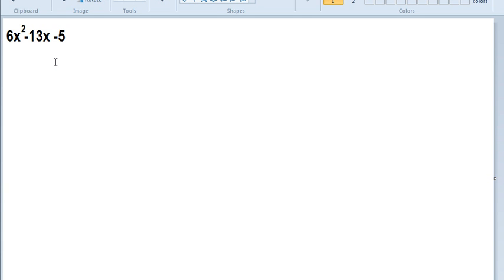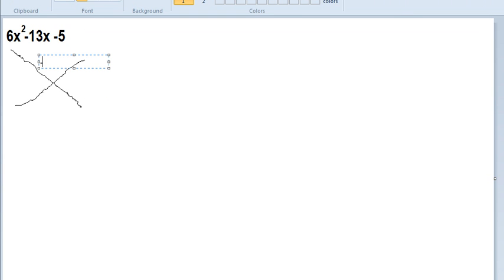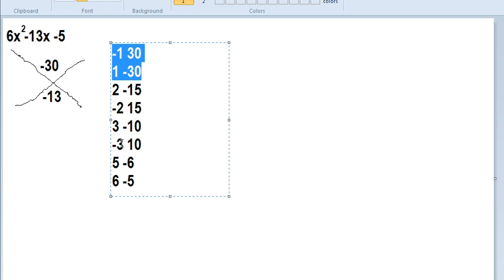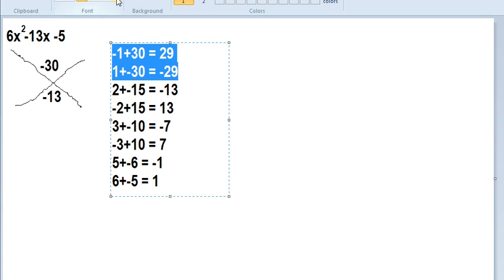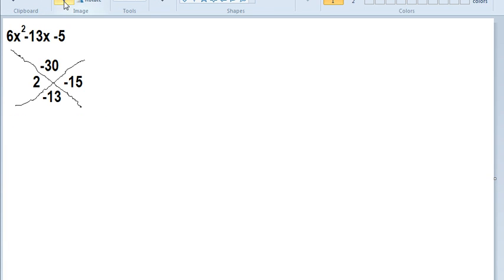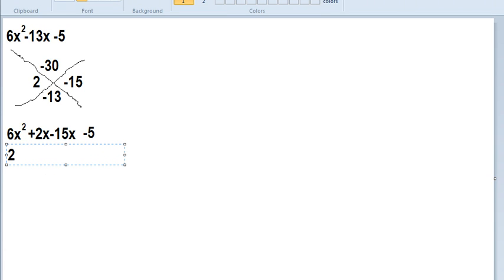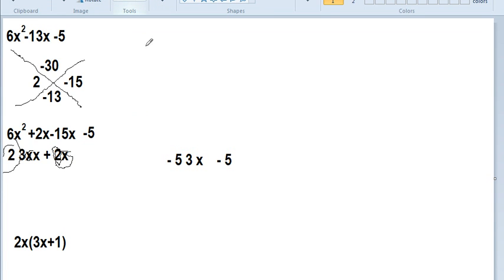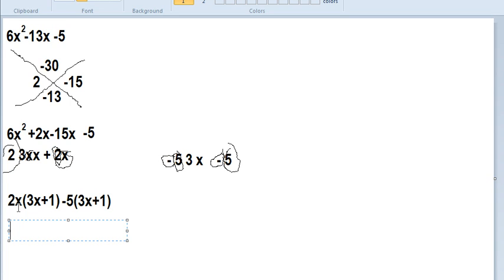factoring trinomials when a is not 1